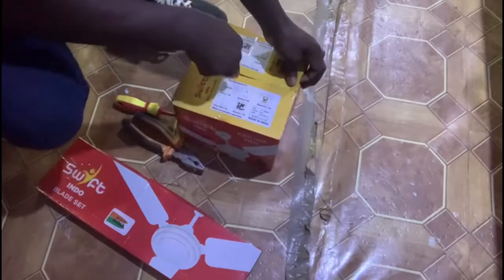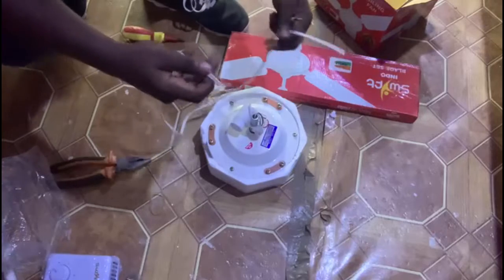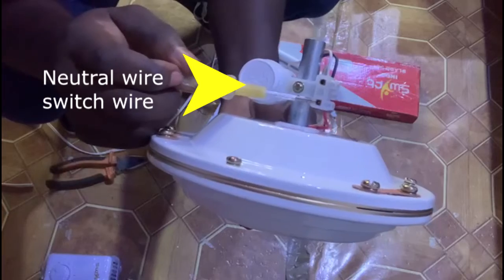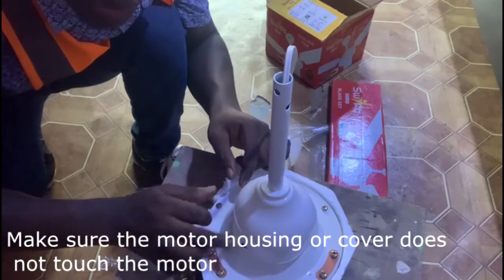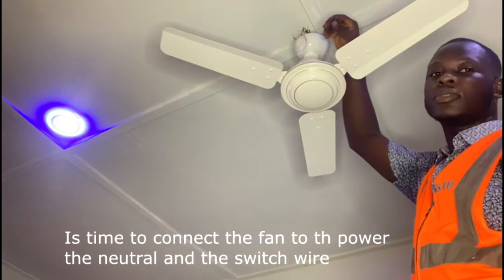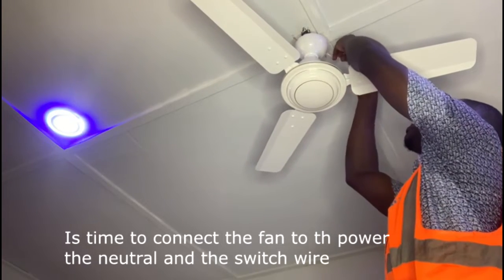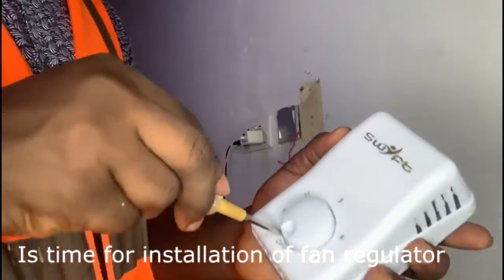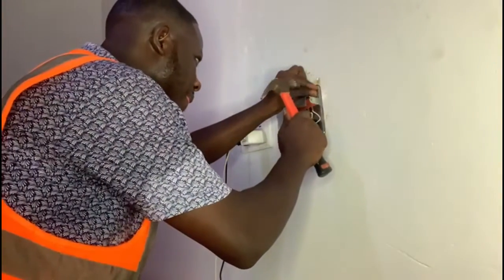I Installed a SMART Ceiling Fan and It Blew My Mind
Welcome to Tech Care Engineering! In this step-by-step tutorial, we'll show you how to install a new fan in your space like a pro. Whether you're upgrading your bedroom, living room, or any other area, this DIY project is sure to enhance both style and comfort.

Join us as we walk you through each stage of the installation process, from choosing the perfect location and assembling your fan to wiring it up and testing it for optimal performance. With our easy-to-follow instructions, even beginners can tackle this project with confidence.

Ready to beat the heat and elevate your space? Let's dive into the world of fan installation together!

Tech Care Engineering - Current Solution, Future Connection!